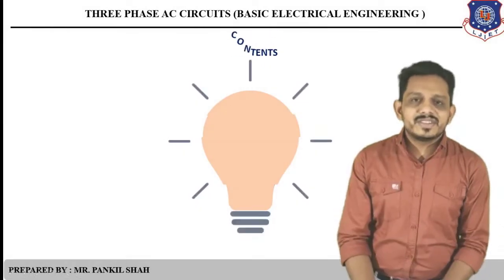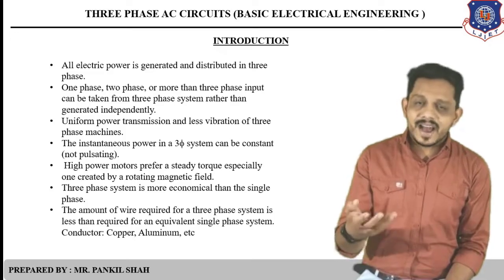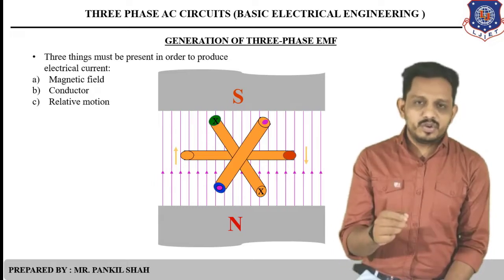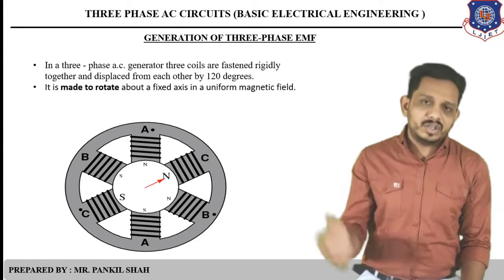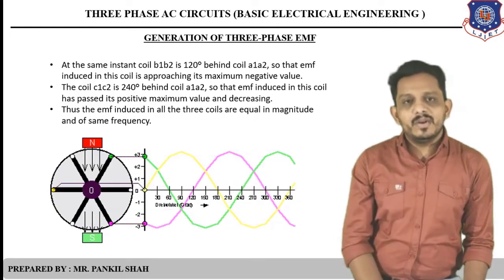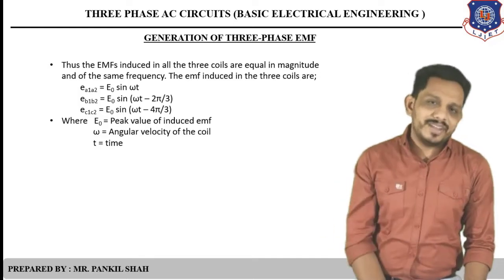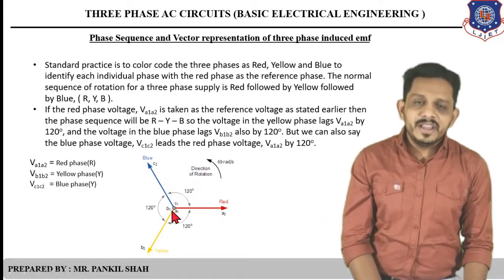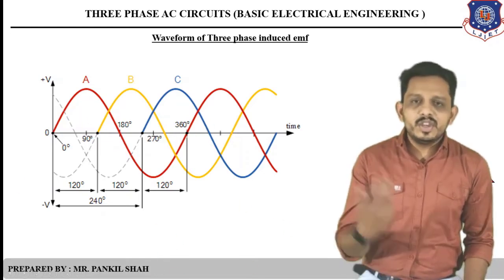Lec-27_Generation of Three phase EMF | Basic Electrical Engineering | First Year Engineering